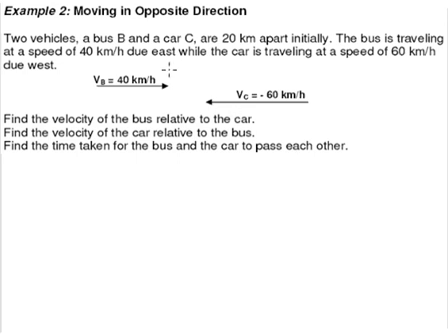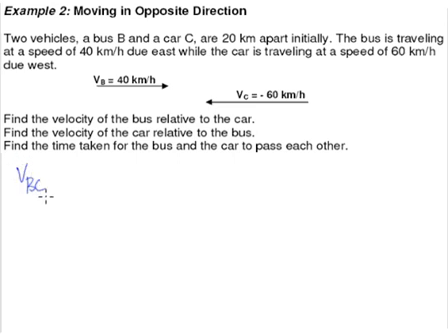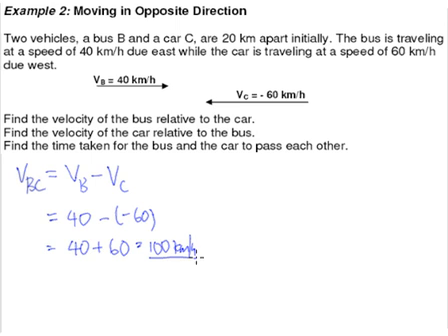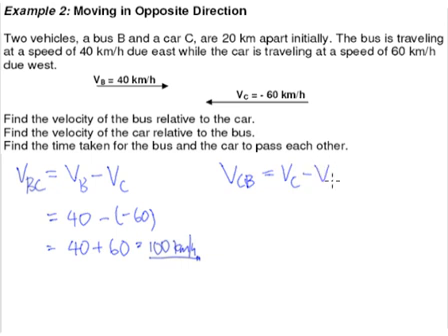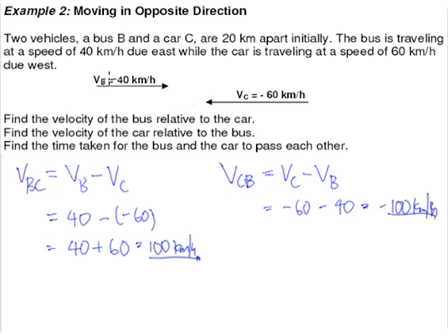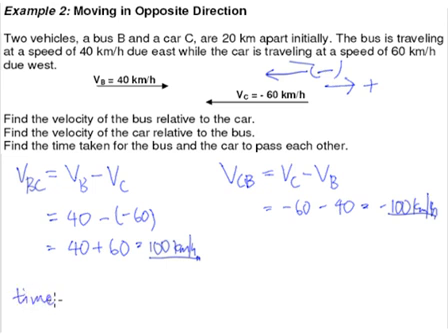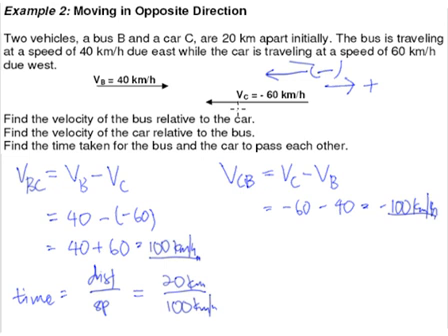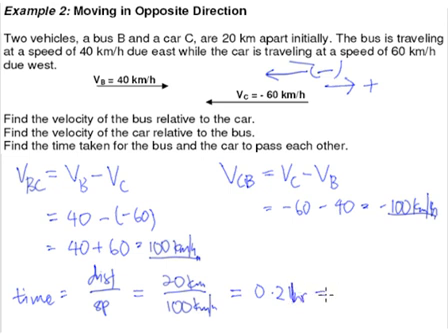Relative Velocity - Parallel Motion - Example 2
Relative velocity of 2 vehicles travelling in opposite direction.